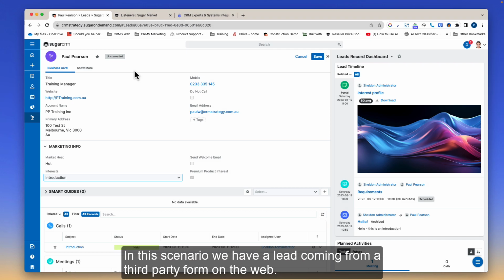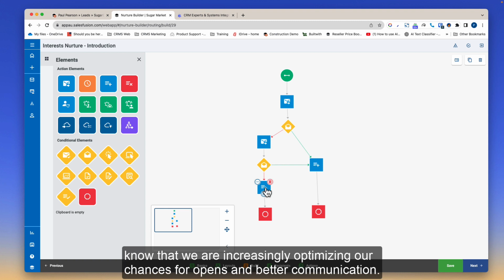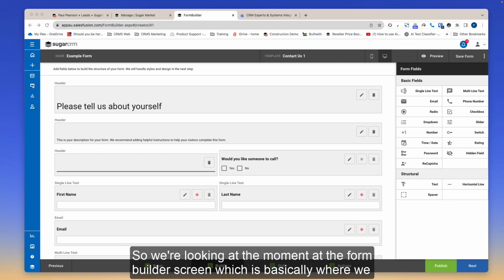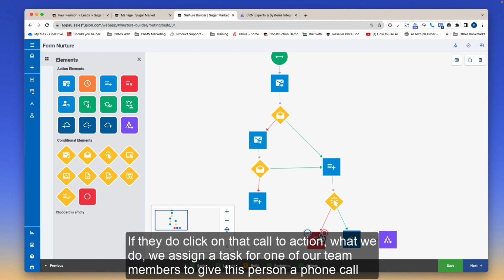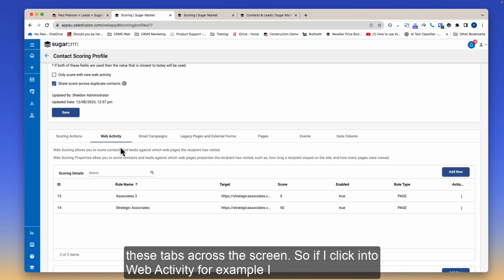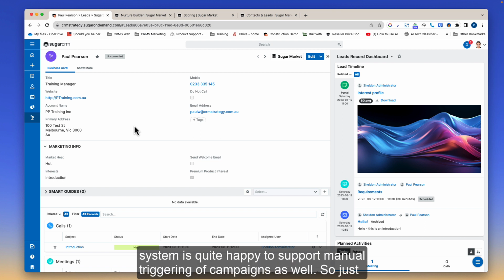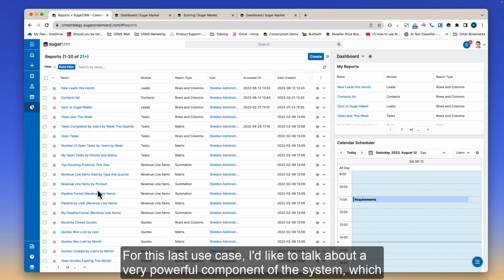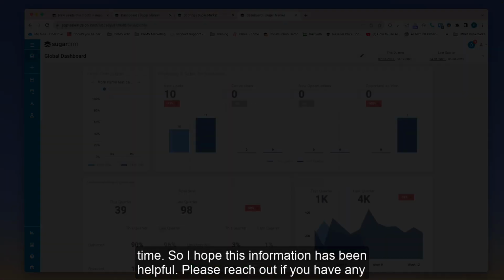A walk through of Sugar Market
A walk through of Sugar Market examining five use cases